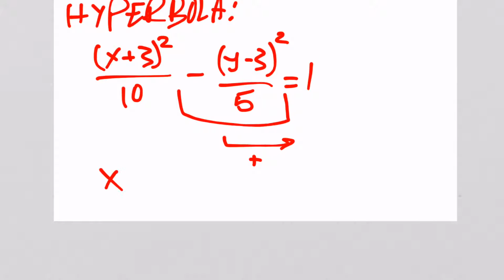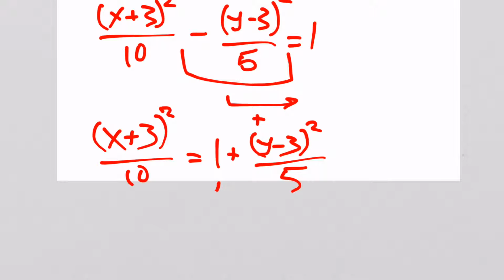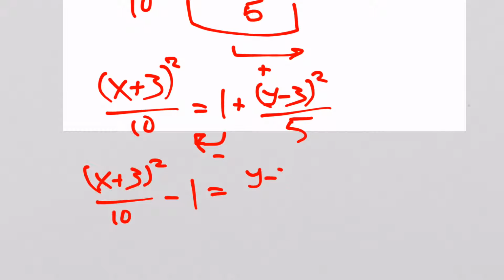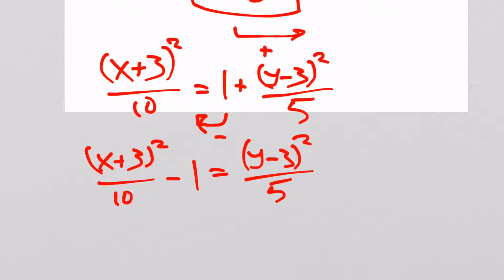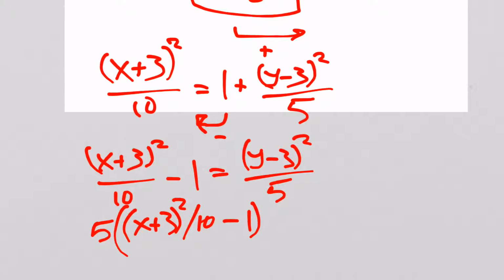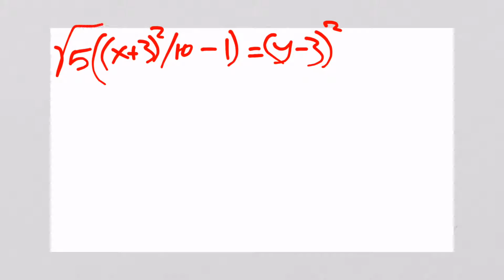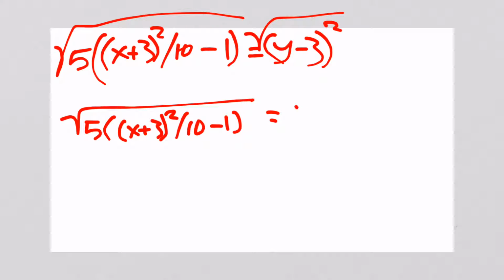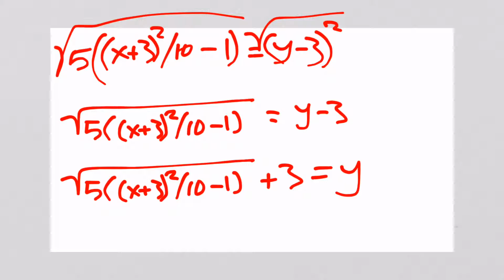A2H Conics LG28 and 29